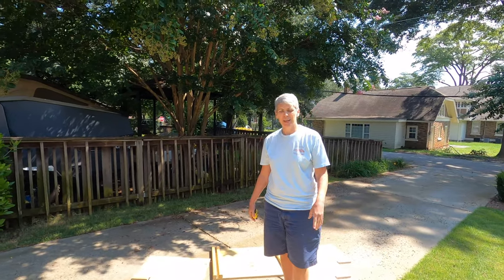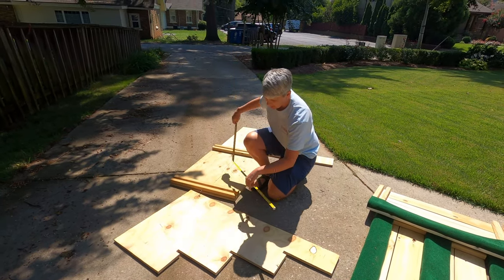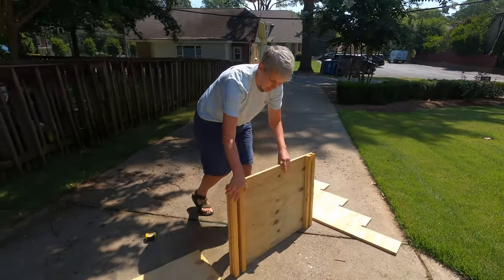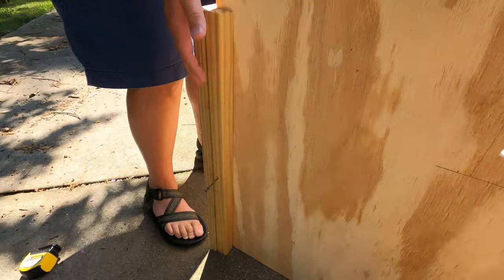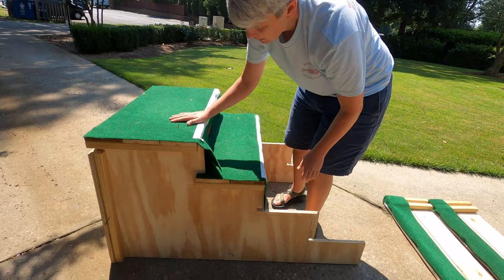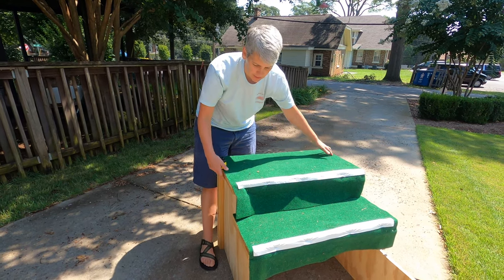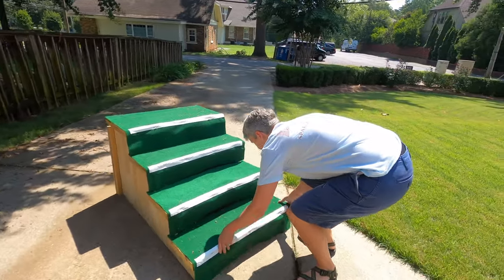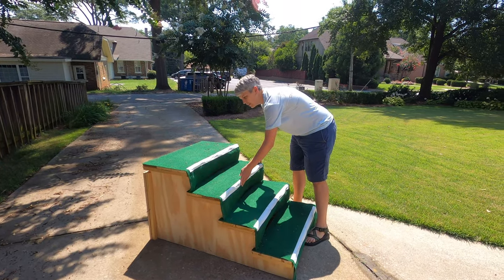Collapsible Wooden Steps for RV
Thanks to RetiredRenewedRerouted for the directions to create these steps. I added a few extras to accommodate my elderly bullmastiff.